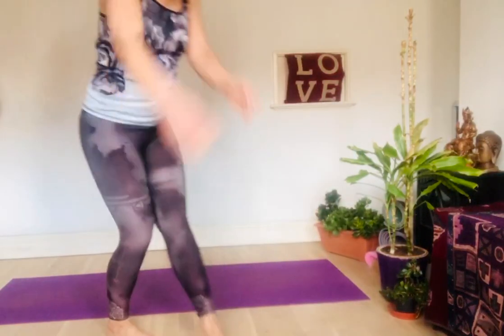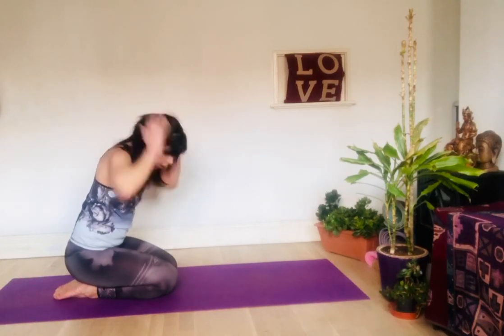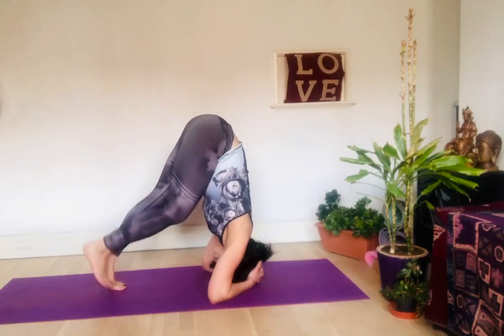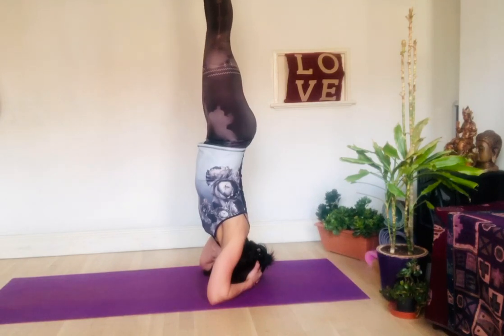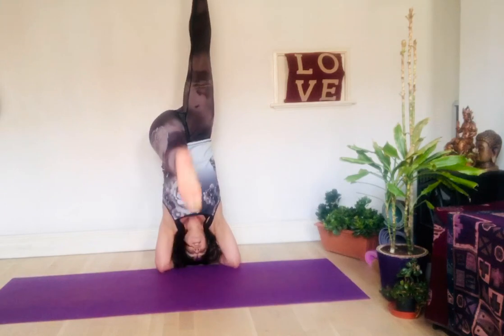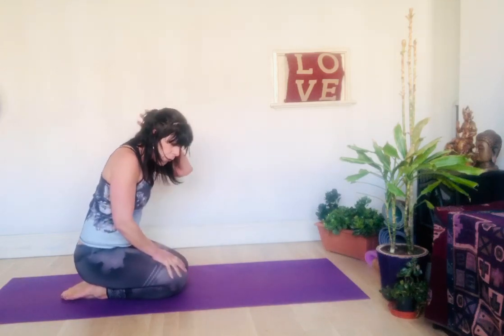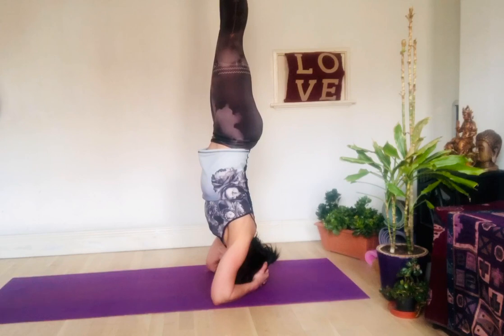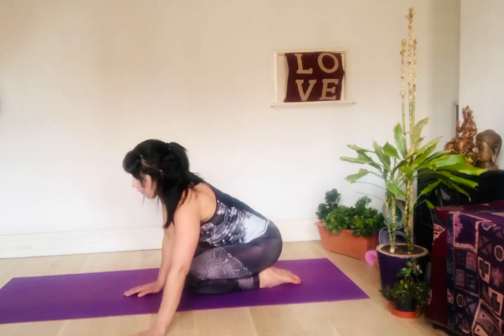Headstand Tutorial with Vivian Callegaro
Here is a Tutorial on a headstand (Sirshasana), although I said Sarvanghasana by distraction which is an alternative that I will pass you in another Tutorial. I hope you enjoy either trying or just watching it :)Namaste 🙏